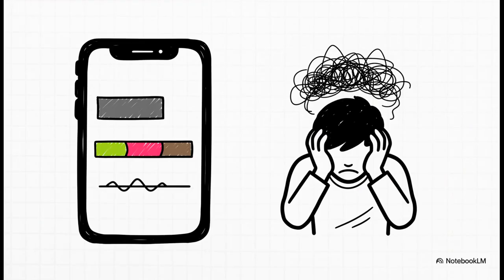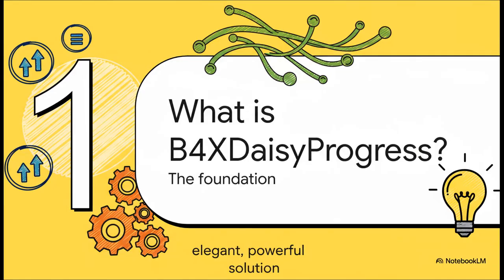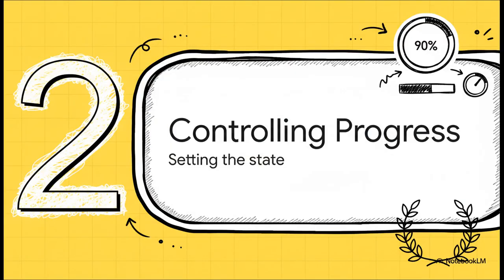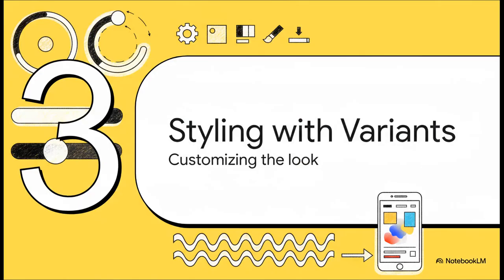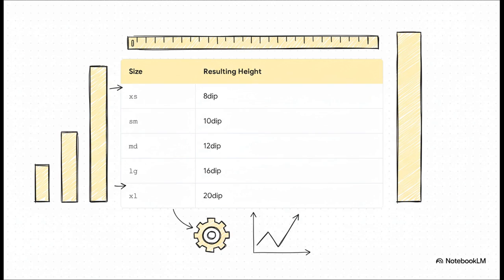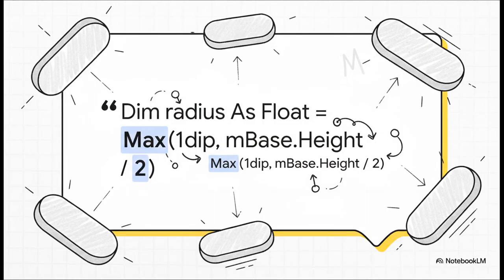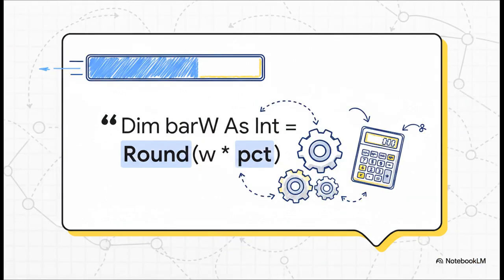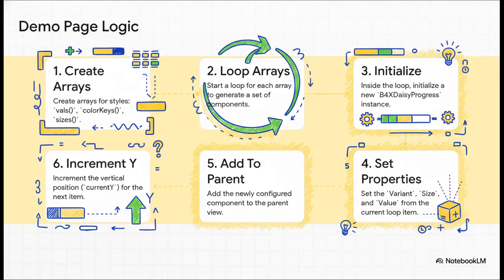B4XDaisyProgress Component Overview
Welcome to our overview of the B4XDaisyProgress class module! If you want to build stunning, responsive, and cross-platform user interfaces in B4X, this DaisyUI-inspired progress component is exactly what you need.
In this video, we cover:

• How to configure Designer Properties like Value, MaxValue, and Variant (colors like success, warning, error, etc.).
• Scaling your progress bar with built-in sizes: xs, sm, md, lg, and xl.
• How dynamic rounding keeps your progress track perfectly pill-shaped regardless of window resizing.
• A walkthrough of the B4XPageProgress example, showing how to dynamically generate progress bars on a ScrollView.